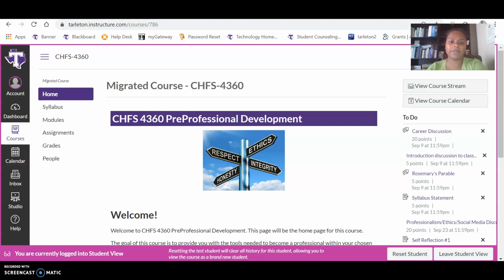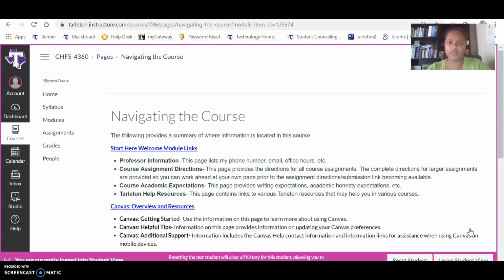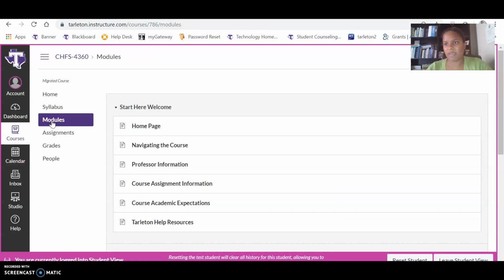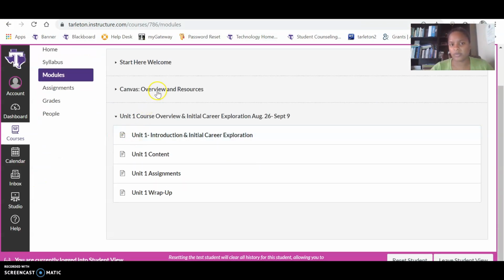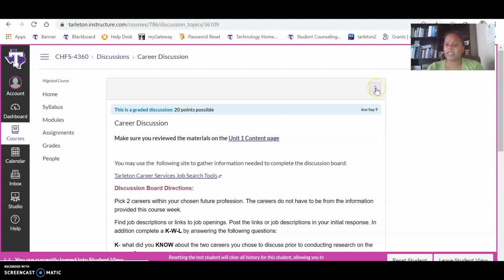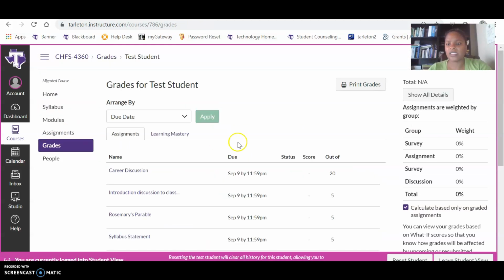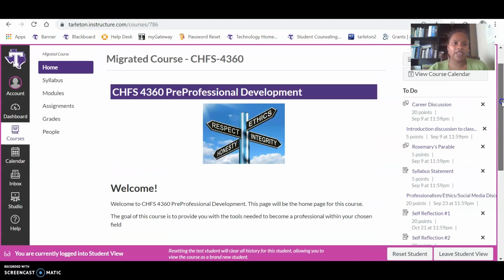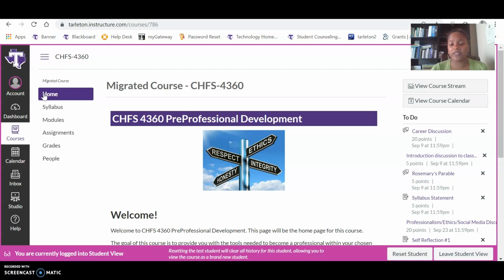Fall 2019 Welcome Video